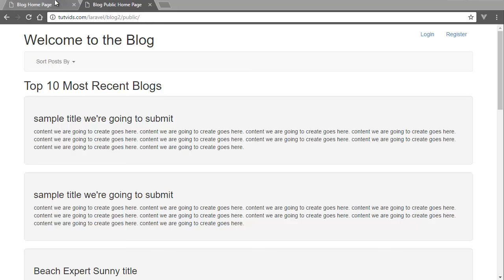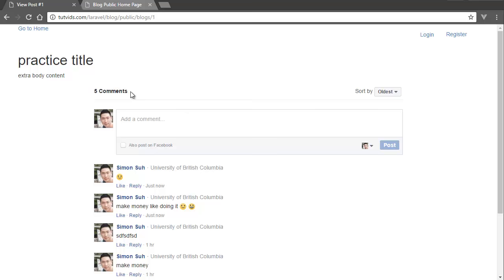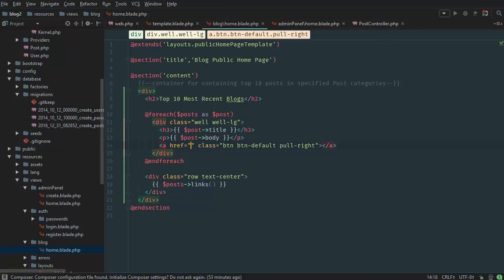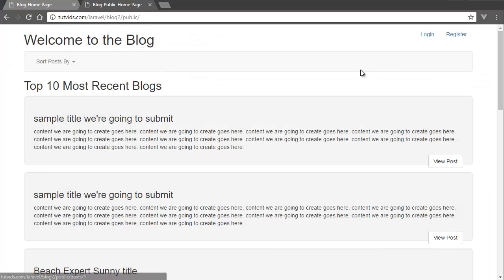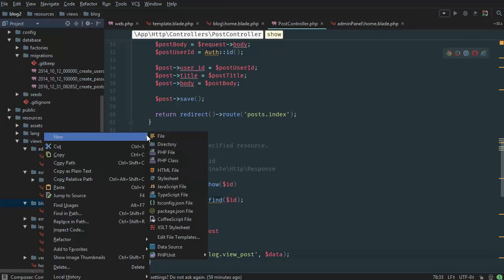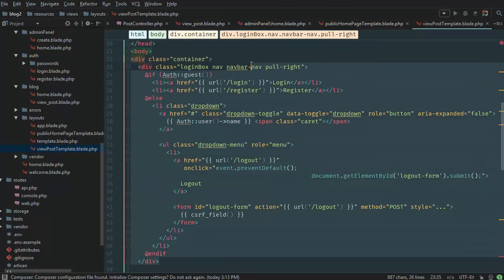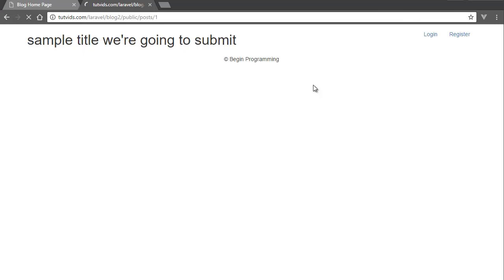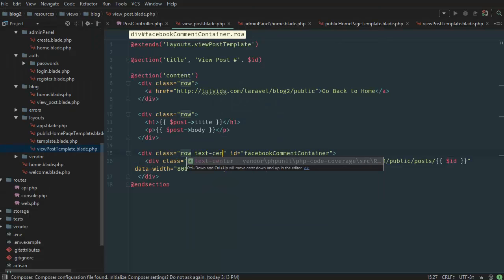Part 6 - Viewing Individual Post and Installing Facebook Comments in Template Page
Enjoy! and Have a awesome day! :)